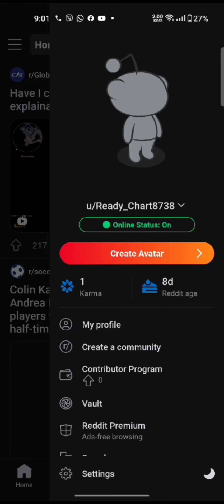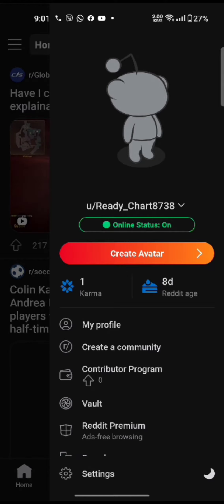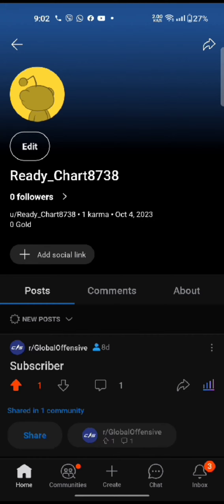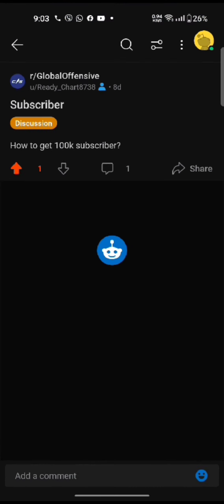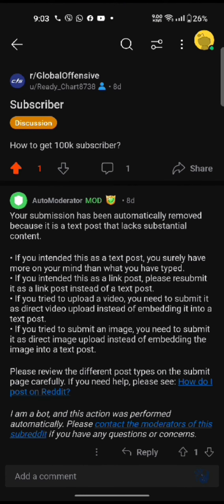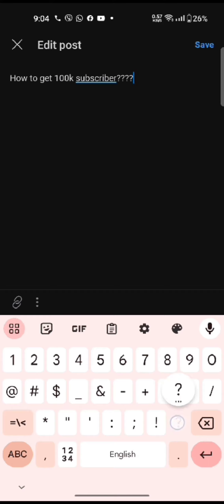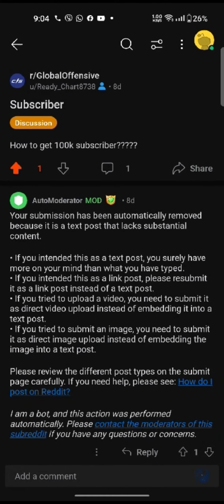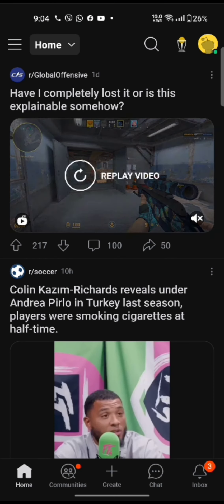How to Edit a Post on Reddit 2023?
This video will show you how to edit a post on Reddit in just a few simple steps. Whether you made a mistake in your post or you just want to add new information, this video is for you.